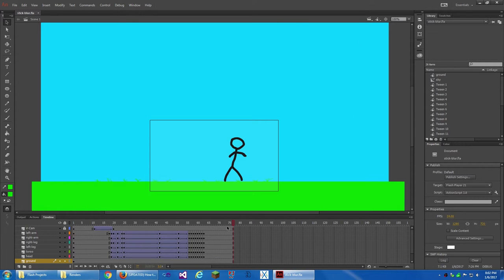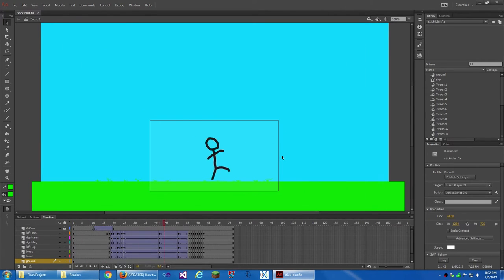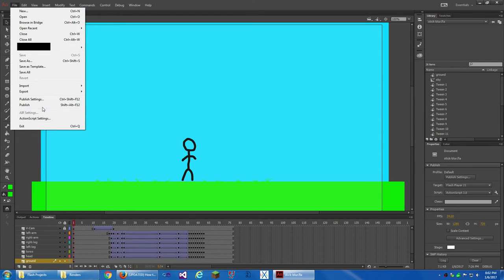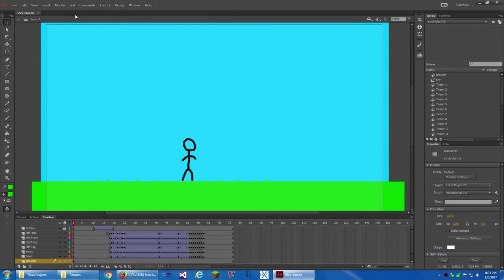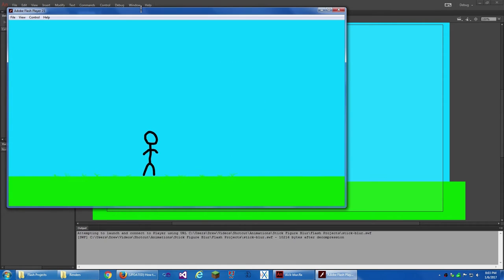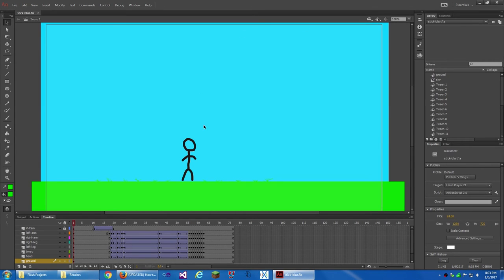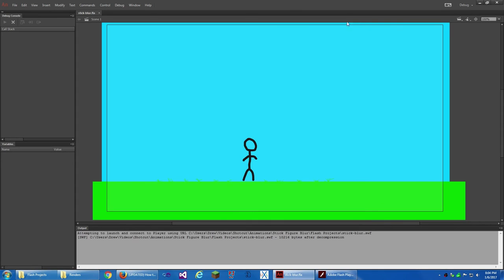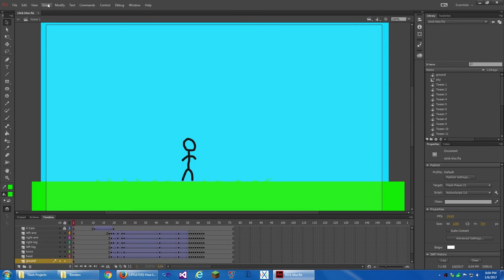How to Preview Animations in Animate CC 2015.2 (Requires some ActionScript code)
In a version of Animate CC/Flash Professional CC before or including 2015.2, Adobe removed the option to preview Flash animations from File/Publish Preview/Flash. Today I'm going to show you another way of previewing Flash animations that seems to work well for what I need.

Please note that this method requires some ActionScript code to work.

If you don't want to use ActionScript code, you can also click Control/Test and a preview window will open.

(This video was edited with Adobe Premiere Pro CC 2015.4, Media Encoder CC 2015.4. Recorded with OBS.)

Do note that this is a reupload. The previous upload had a problem with it so I fixed it.